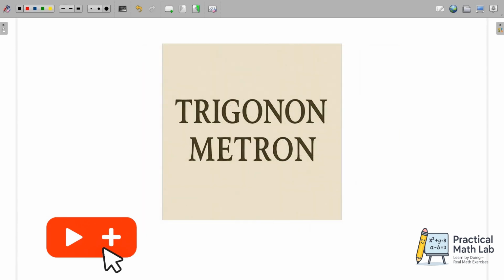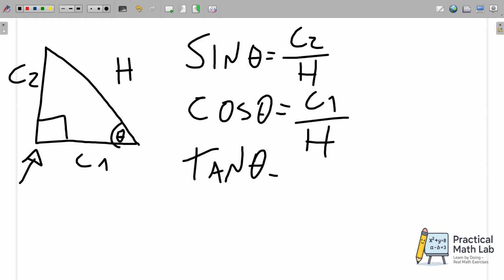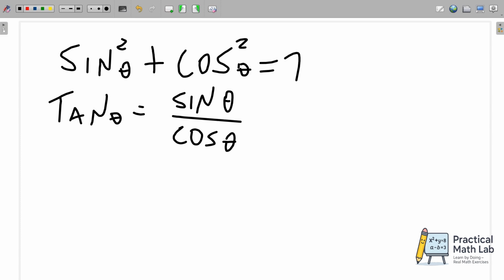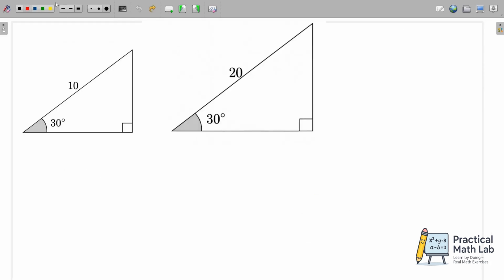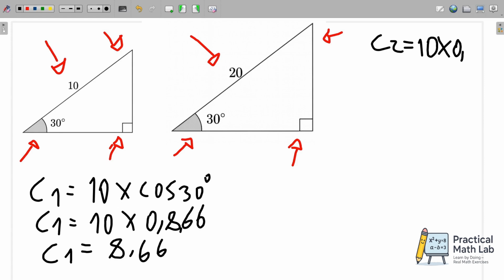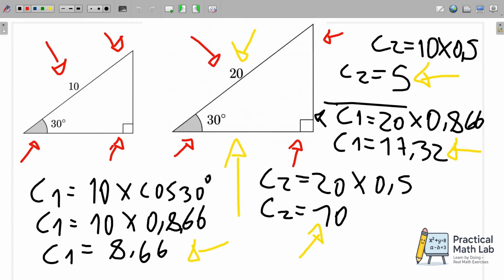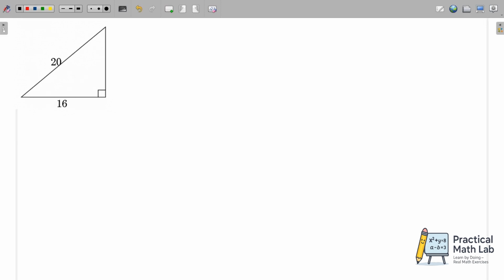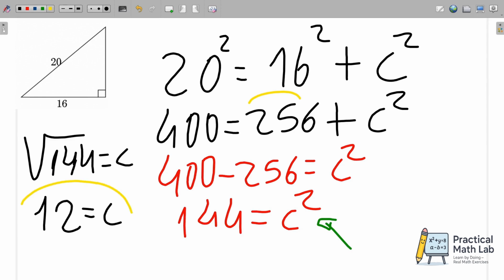Everything You Need to Know ✅ Trigonometry